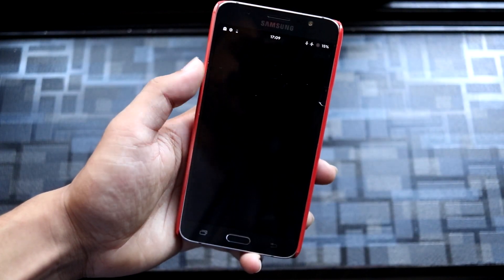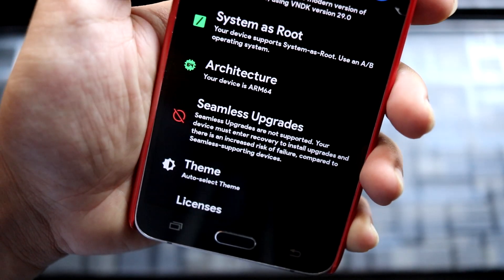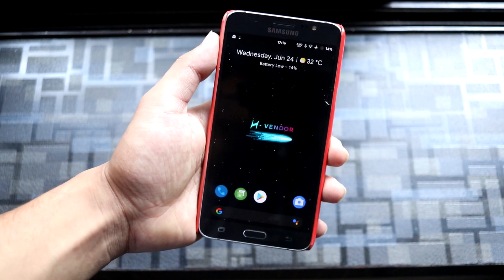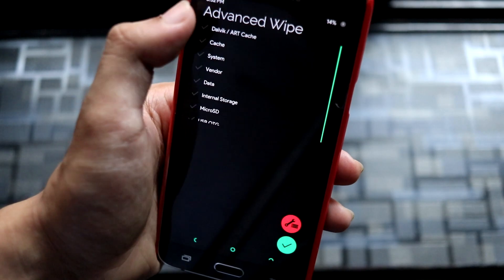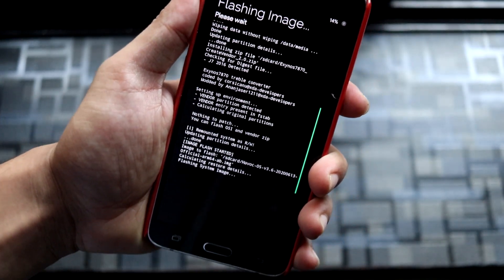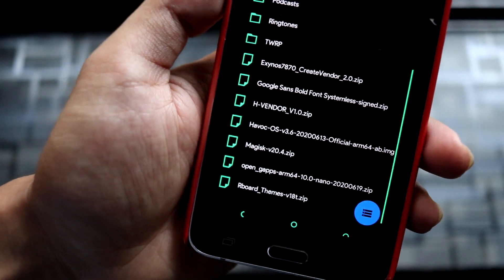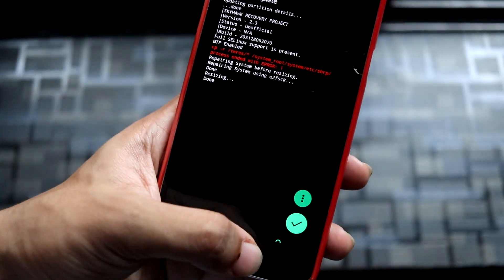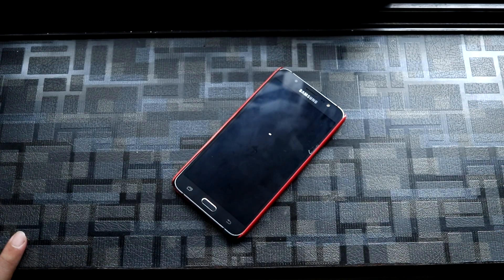H-VENDOR v1.0 | S20 Treble Port | A/B GSI Support | Galaxy J7 2016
In this video, we're going to take a loot at the H-VENDOR which is a treble vendor ported from Galaxy S20 which adds support for system-as-root A/B partition system for our Galaxy J7 2016.

Credits - Astrako

Benefits - H-Vendor is futureproof. As it adds support for system-as-root A/B partition system, the support for flashing GSI is more as new devices ship with the same system-as-root partition.

Bugs -
Offline charging (Charging phone in switch off mode)
Lockscreen unlock delay after reboot
Streched camera preview for some apps
Bluetooth calls
Unstable camera flash

Note - Some bugs can be GSI specific too. Confirm it and then report to the GSI maintainer.

Installation -
1. Boot into custom recovery. (SHRP or OrangeFox)
2. Flash Exynos7870_CreateVendor_2.0 zip.
3. Flash any Android 10 arm64 A/B GSI.
4. Flash H-Vendor.
5. Reboot, setup and enjoy.
6. For root access, reboot into recovery again after first boot and flash Magisk 20.4. (Optional)